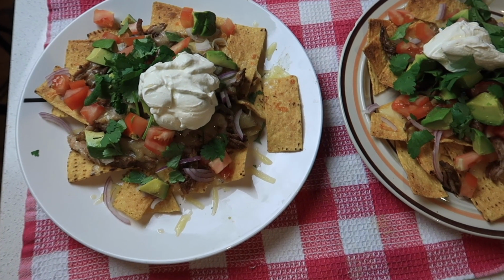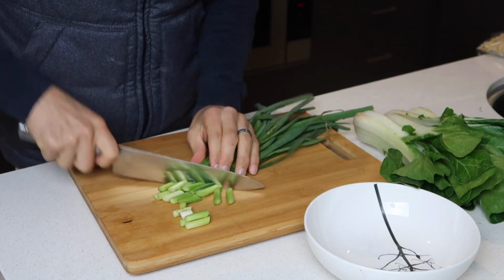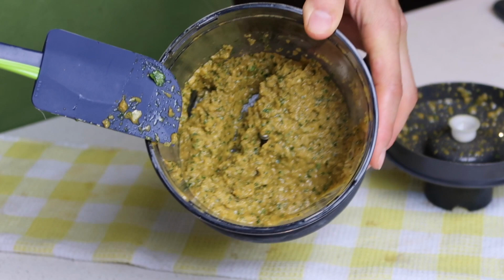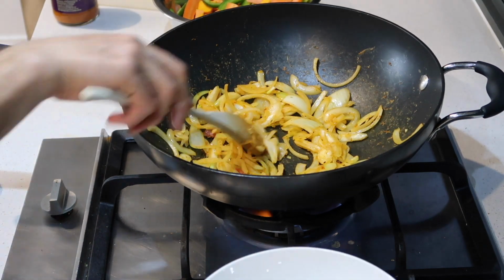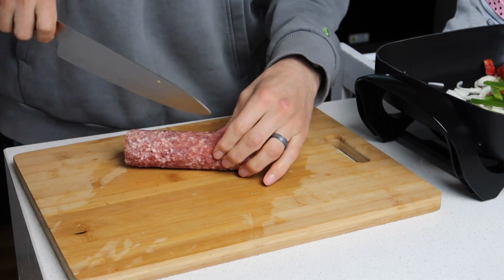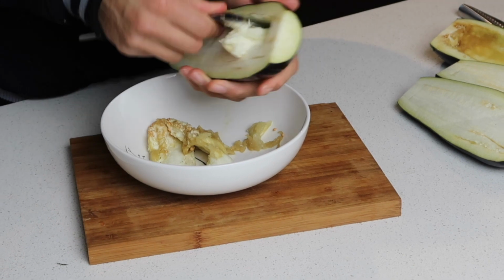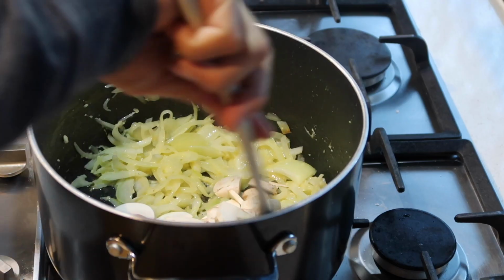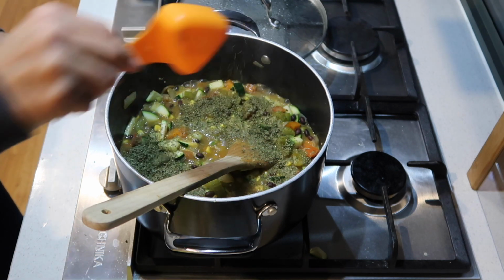WHAT'S FOR DINNER MARATHON | EASY FAMILY MEAL IDEAS ON A BUDGET | EASY WEEKNIGHT MEALS ON A BUDGET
WHAT'S FOR DINNER MARATHON | EASY FAMILY MEAL IDEAS ON A BUDGET | EASY WEEKNIGHT MEALS ON A BUDGET // Today's video is a compilation video of our family dinner meals, these are simple fast family meals, as well as vegetarian meals and there are also easy weeknight meals on a budget. If there is a particular what's for dinner meal your are looking for to feed your family then click on the time stamp for that family recipe.

Ali | Love Happy Ali

0:00 Mexican Pulled Pork
2:55 Seafood Marinara
4:11 Honey Pork Ribs
6:21 Kangaroo Stir Fry
8:01 Stir Fry Pork
10:51 Salmon and Pasta Mornay
12:48 Pepperoni Penne
15:09 Satay Beef Str Fry
16:50 Pizza
21:54 Tikka Masala
24:34 Satay Drumsticks
26:00 Chargrilled Salmon with Avocado Salsa
27:38 Hungarian Penne
29:43 Spaghetti Bolognese
31:19 Fettuccine Carbonara
34:51 Thai Green Curry
36:14 Sausage Rolls
38:30 Eggplant Boats
42:24 Pumpkin Soup
43:47 Eggplant Tortellini
46:25 Mushroom Soup
47:42 Vegetarian Chow Mein
51:14 Warm Bean Salad
52:25 Quinoa Soup
54:38 Super Simple Meals

This what's for dinner video is full of dinner meal ideas that our family enjoys and on a budget too. Currently we do monthly meal planning, I aim to do one new meal a month and we try for a vegetarian / meatless meal a week.